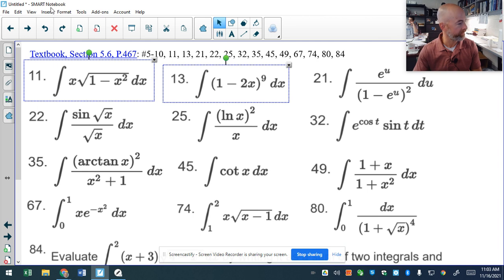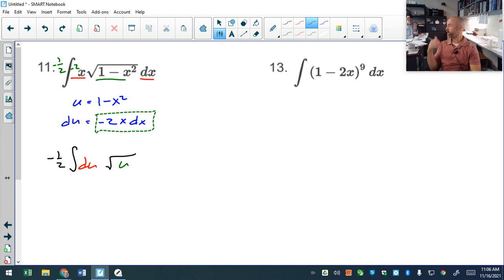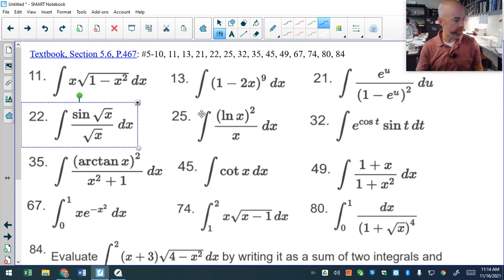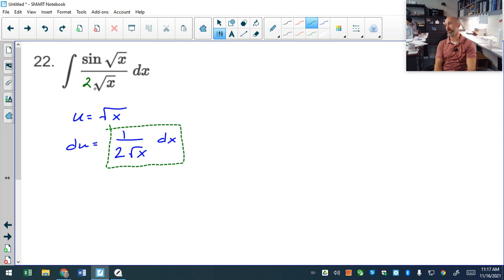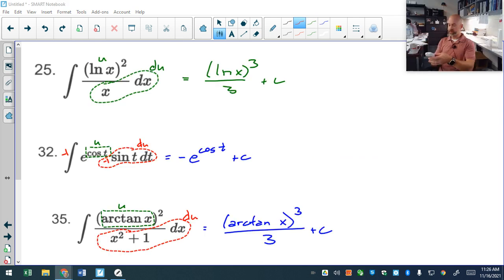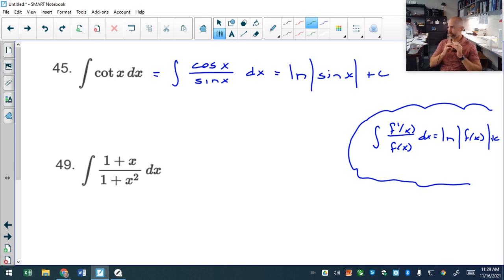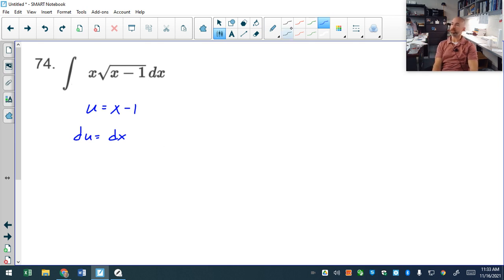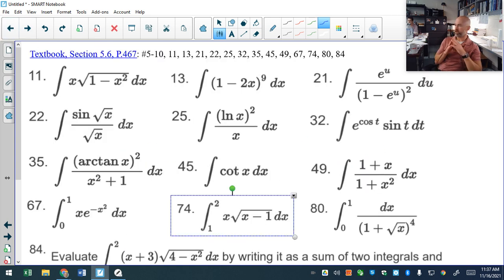3rd Period - Tuesday, 11/16